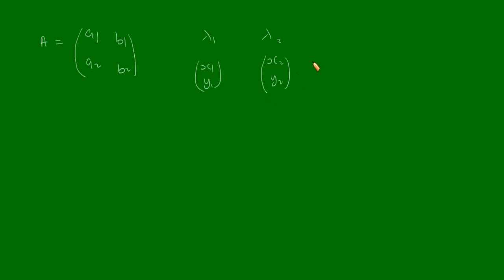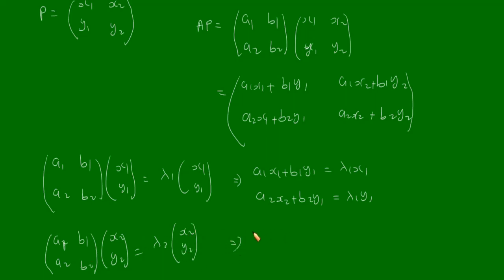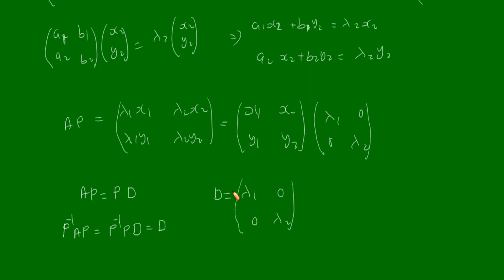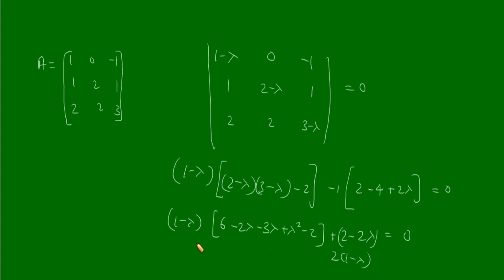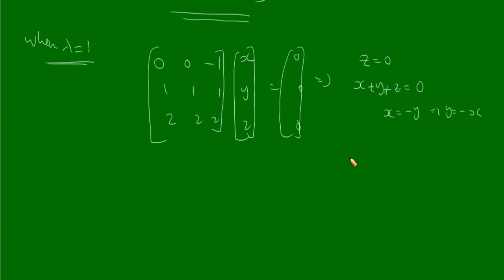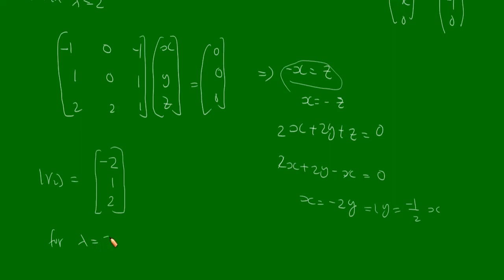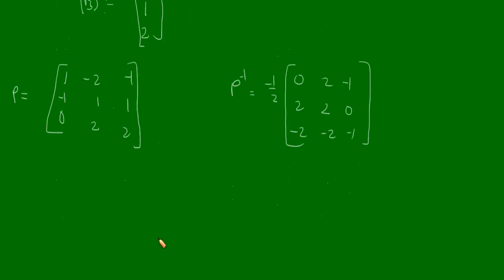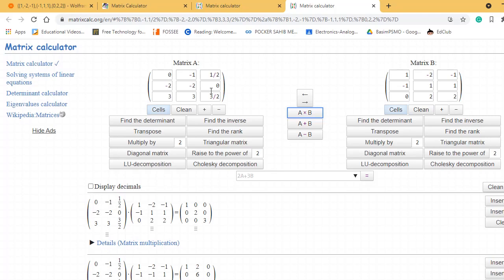Matix 3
PHY1C02